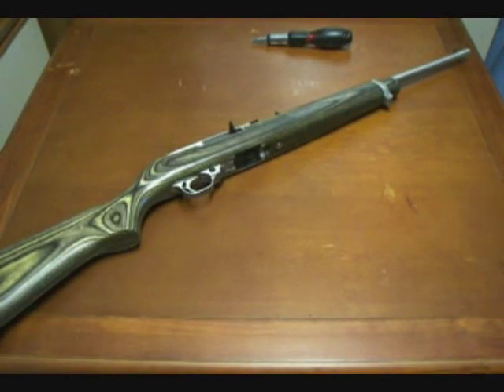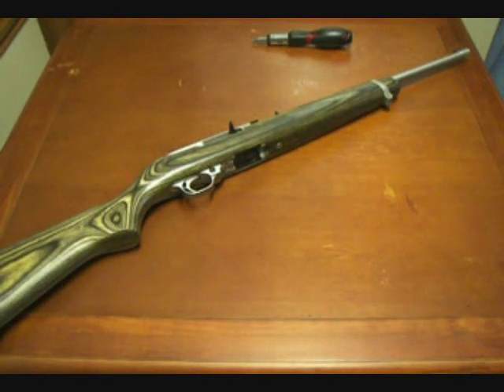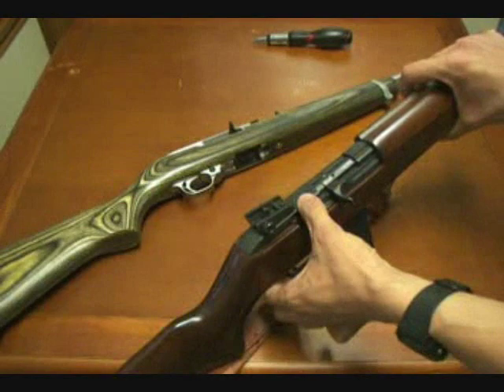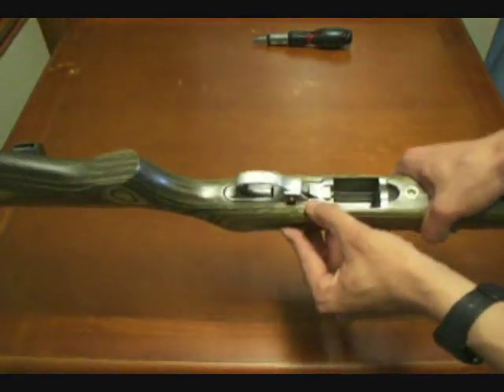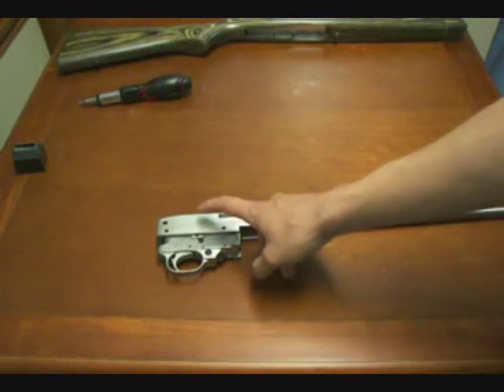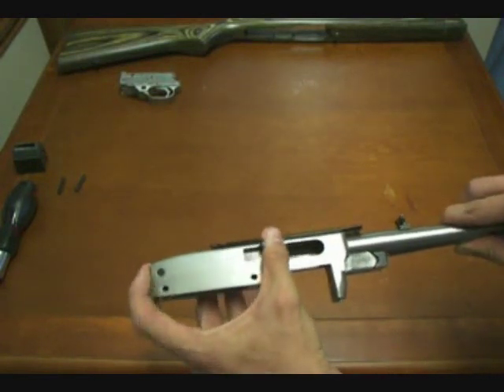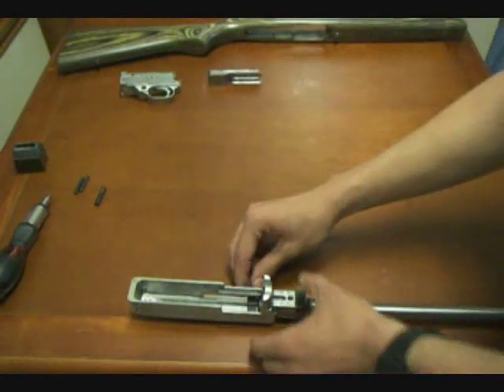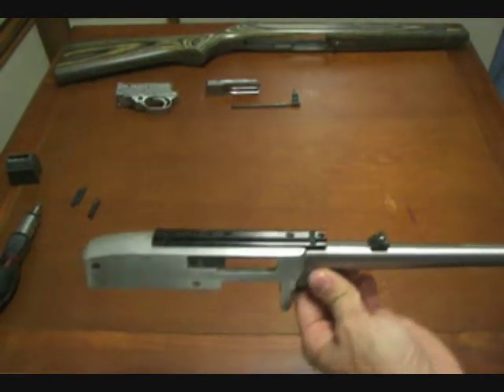Ruger 10/22 Rifle Disassembly Field Strip Fieldstrip Takedown - Gunknowledge.com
A complete disassembly video from GunKnowledge.com for the Ruger 10/22 rifle.